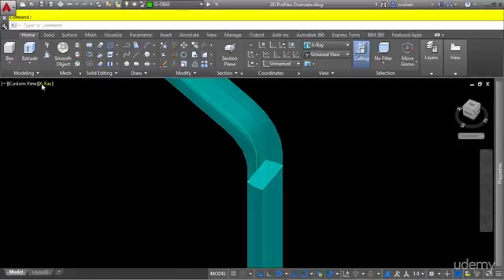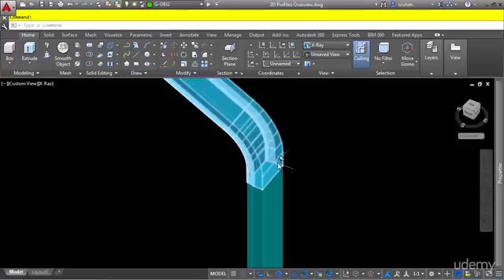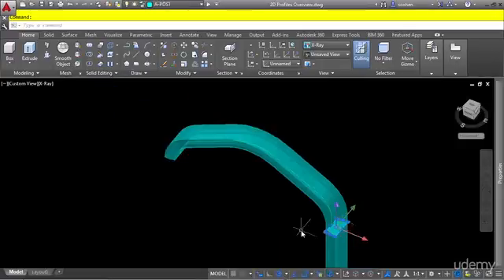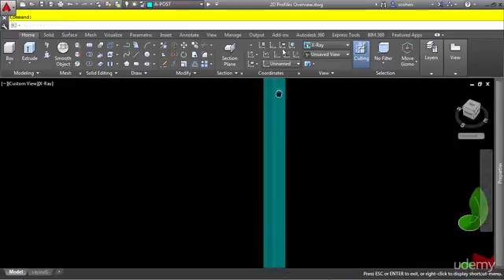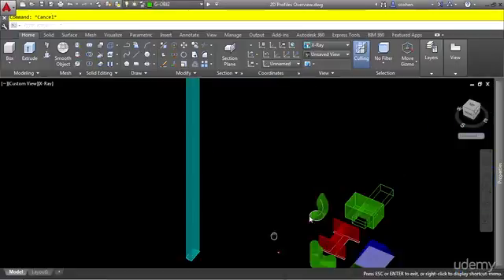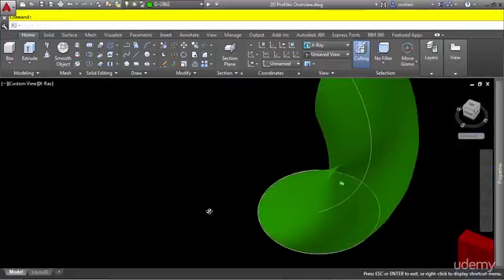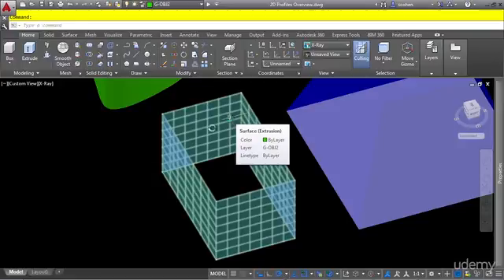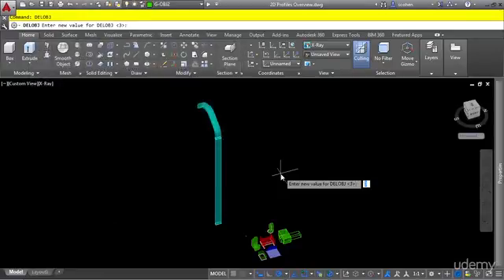2D Profiles Overview